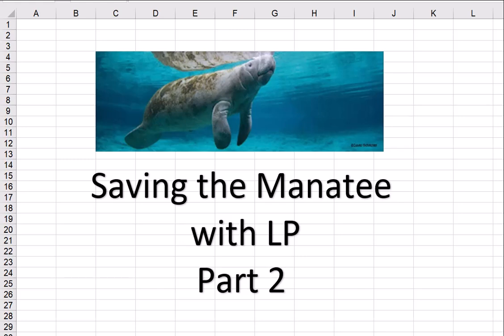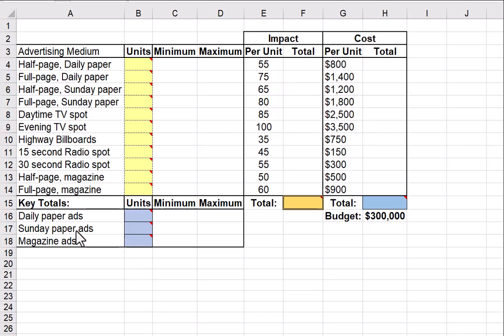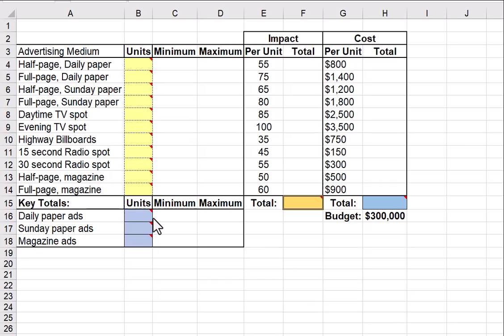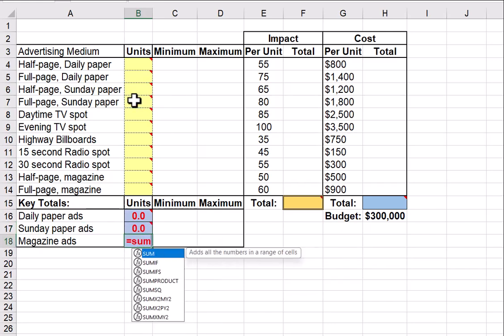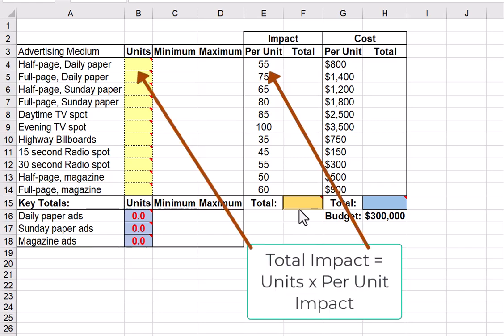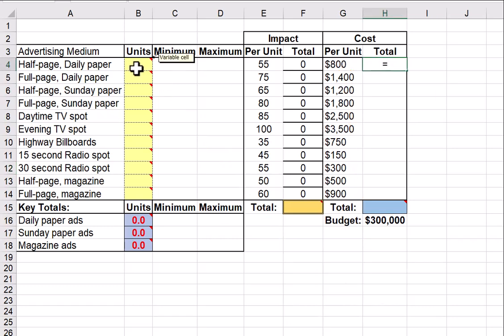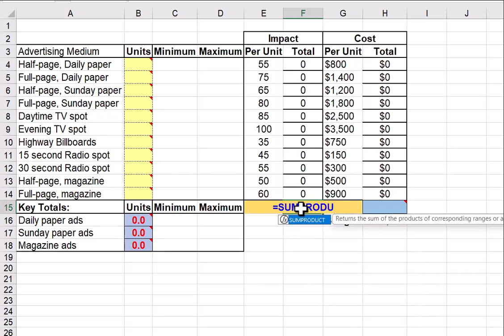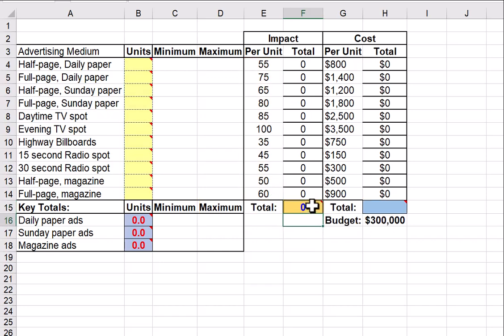BUS227: Formatting Constraints for Linear Programming Project